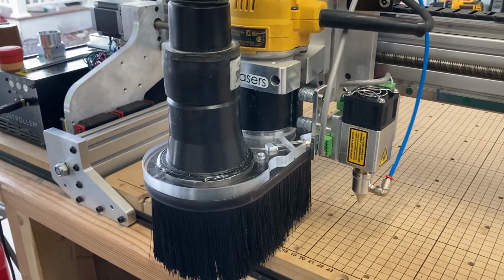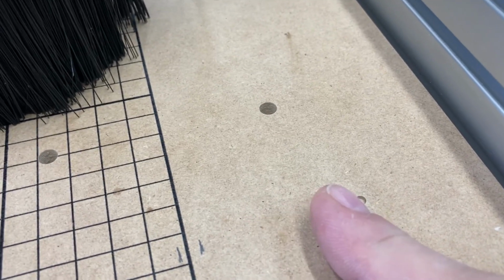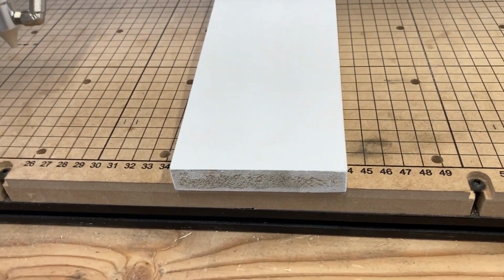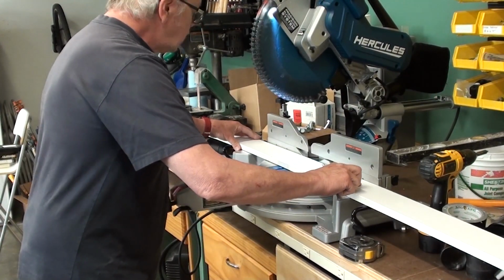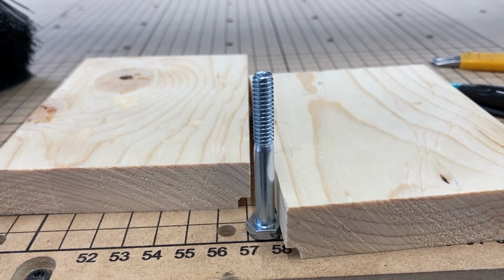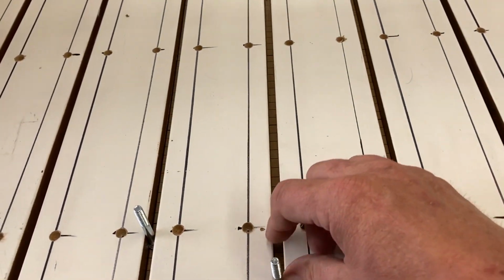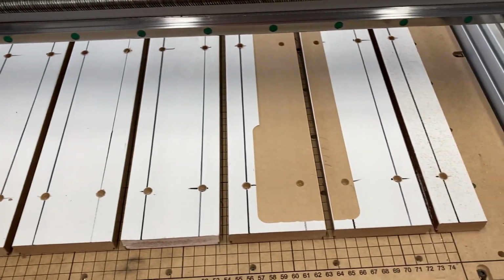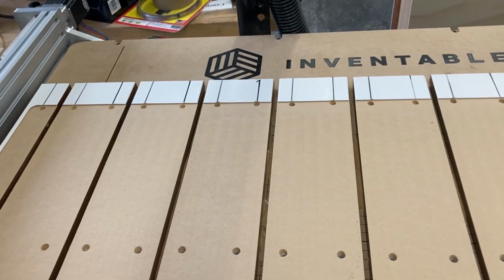New Wasteboard on my X-Carve to CNC4Newbie Ultimate Upgrade - Awesome!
I always wished I could add an extra disposable wasteboard on my X-Carve, but there simply wasn't enough Z axis room.   Now with this fabulous CNC4Newbie Ultimate Upgrade - I have plenty of room.  So off we go!